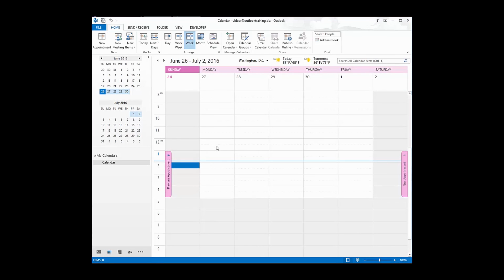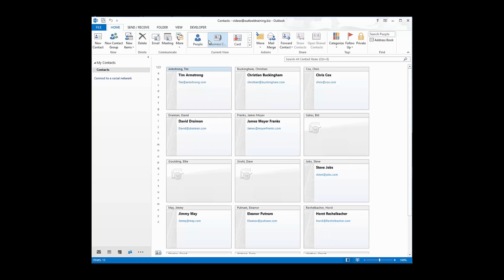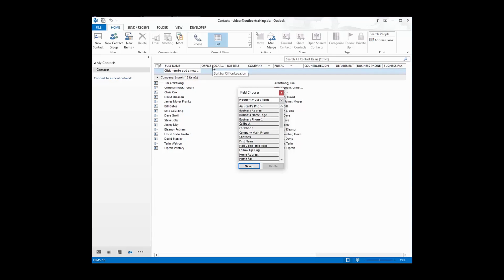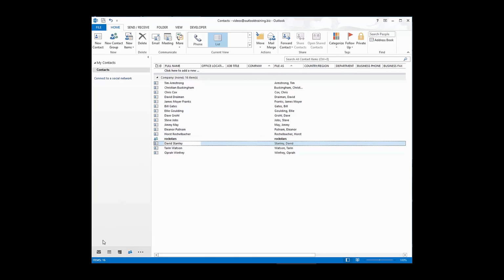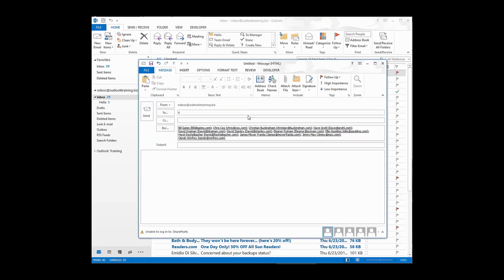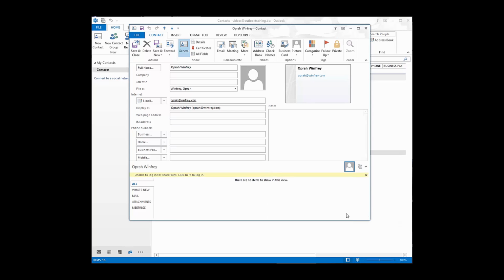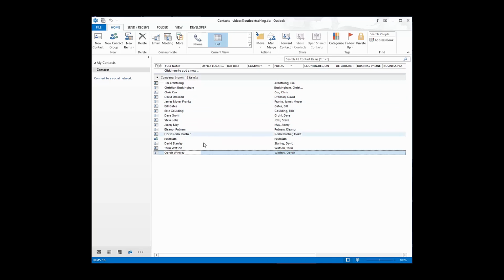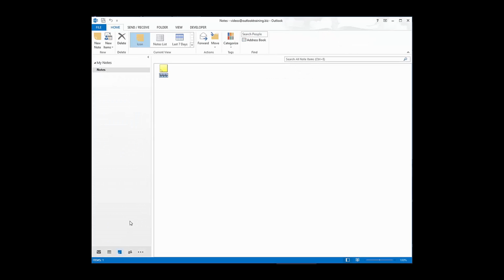Microsoft Outlook 2013 Training Videos Advanced Part 2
This video is the fourth video of the training series Microsoft Outlook 2013 Training Videos Advanced Part 2.

I have 9 videos for you all here in my playlist to learn Microsoft Outlook 2013. These are also applicable for Outlook 2016. I created these mostly for my clients to watch, but found that many folks enjoy them and technicians who are not familiar with the new Outlook 2013 and 2016.